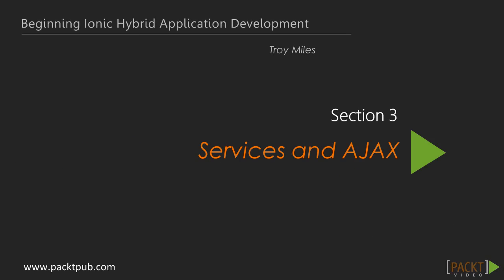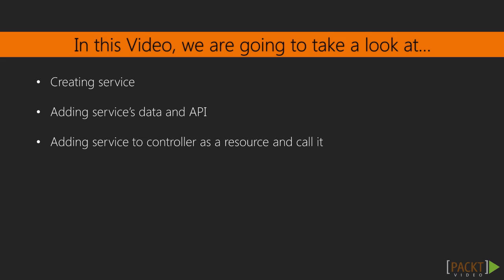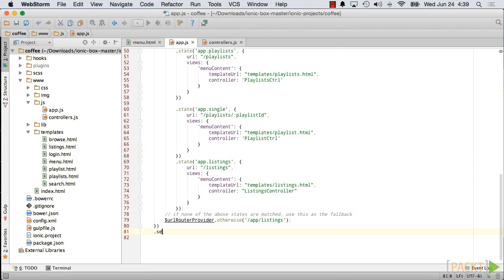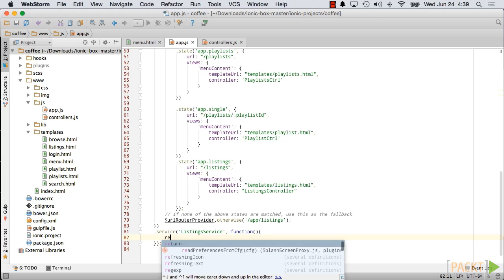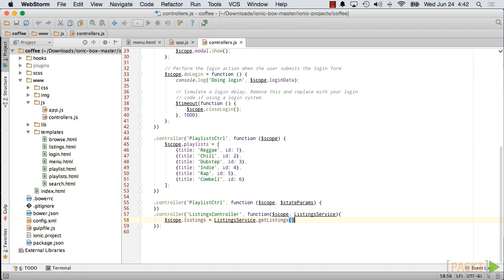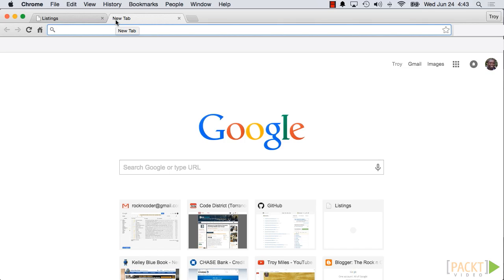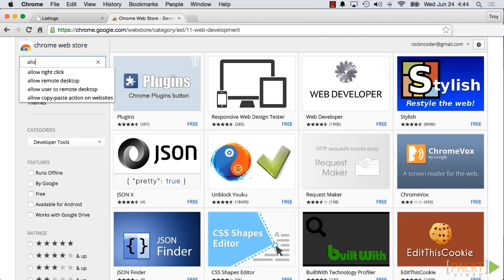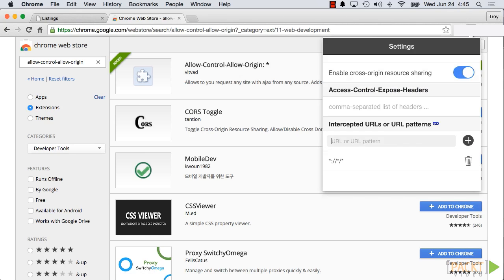Beginning Ionic Hybrid Application Development: Creating an Angular Service | packtpub.com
It is best practice to use a service to implement data access. Let’s create a service.
• Create a service
• Add the service’s data and API
• Add the service to the controller as a resource and call it